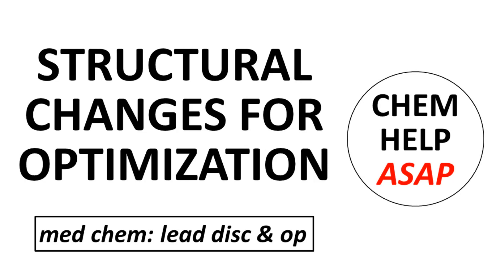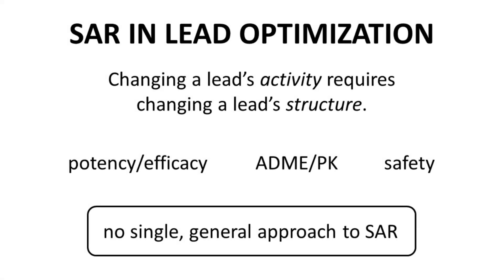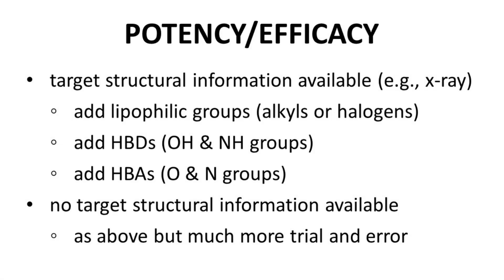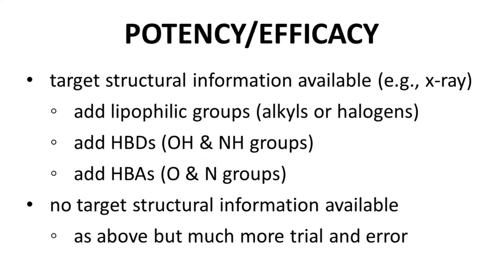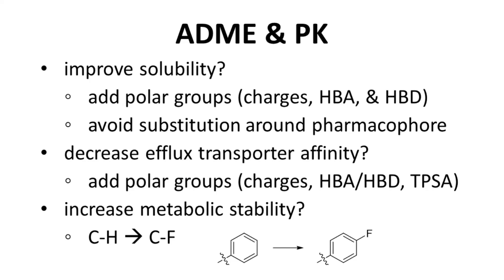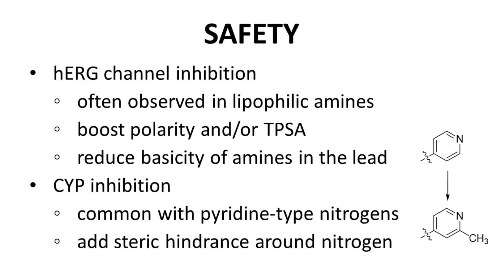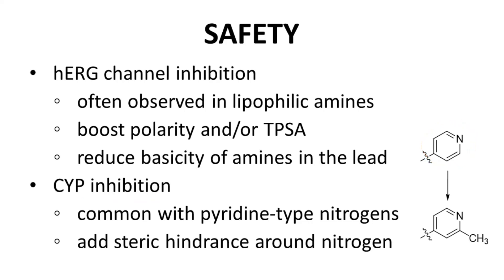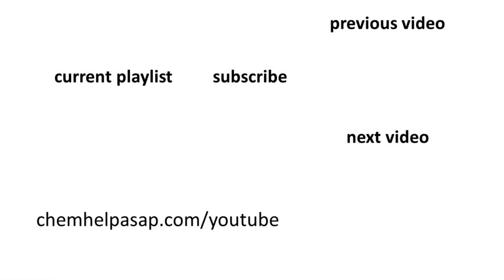structural changes & SAR for lead optimization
The fundamental idea behind lead optimization is that to change (hopefully improve) a molecule’s activity, one needs to change a molecule’s structure.  This is the crux of SAR – structure-activity relationships.  In terms of activity, we can discuss potency and efficacy, which typically trend together, ADME & PK, and safety.  There is no single, universal method for picking which groups to test in a lead series to optimize a structure, but this video presents some commonly used approaches.
If the discovery group is fortunate enough to have structural information on the target (for example, an x-ray structure), then the group will use the target structure to guide the addition of lipophilic groups to increase hydrophobic interactions.  Lipophilic groups include small alkyl chains and halogen atoms.  If longer chains are beneficial, then maybe entire phenyl groups will be explored as well.  Hydrogen bond donors (OH and NH groups from alcohols, amines, and amides) or hydrogen bond acceptors (almost any oxygen or nitrogen with a lone pair) can be added to create hydrogen bonding interactions with the backbone of the target peptide or a side chain of an amino acid residue in the target.  What if you don’t have a structural model of the target?  You use the same groups, but changes involve much more trial and error.
Optimizing ADME and PK involves a range of properties.  Solubility can be improved by adding polar or charged groups.  Changes are normally made away from key pharmacophore features so that potency is not reduced.  Leads are often substrates of efflux transporters, which can reduce absorption and oral bioavailability.  Reducing lipophilicity of a compound can reduce efflux, so adding polar groups or increasing polar surface area is one possible solution.  Finally, compound with a short half-life due to high hepatic clearance may be “hardened” or made more resistant to metabolism through replacing a C-H with a C-F at the site of metabolism, especially on aromatic rings.  The electronegative fluorine makes the ring less prone to oxidative metabolism.
A common safety risk for leads is hERG inhibition, which is often seen in lipophilic amines.  Many drugs are lipophilic amines.  Adding groups to increase polarity or polar surface area can reduce hERG channel inhibition.  Similarly, adding groups that reduce amine basicity, such as adding a nearby electronegative atom, can also be beneficial.  Another common safety risk is inhibition of one or more cytochrome P450 enzymes, which can lead to drug-drug interactions.  Inhibition is often linked to pyridine-type nitrogens, which can bind the heme iron in the active site of the enzyme.  Introducing a steric group, even just a methyl, next to the nitrogen can reduce inhibition.